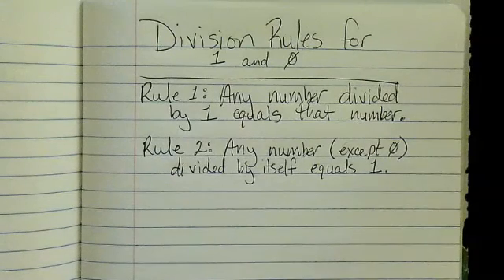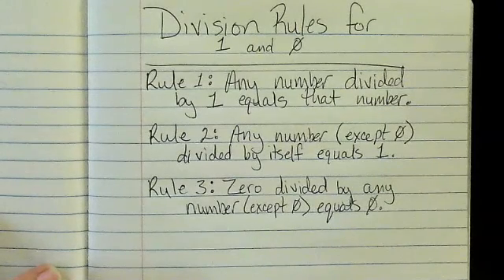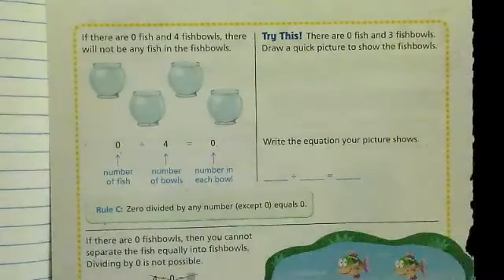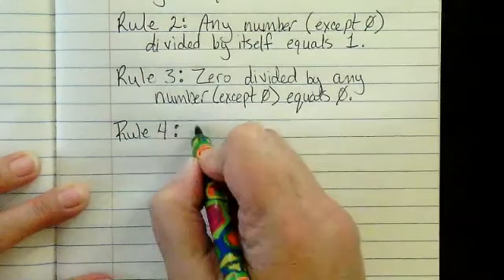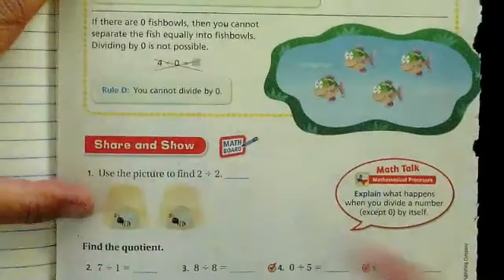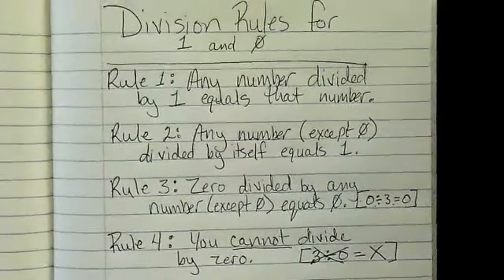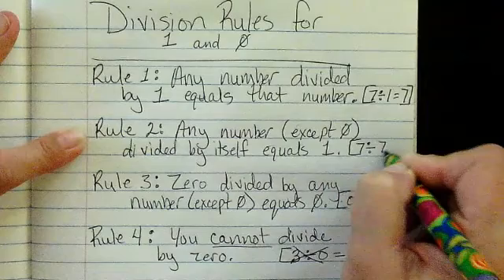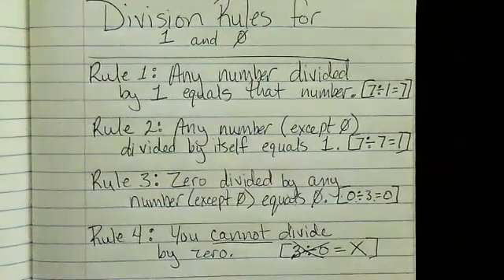Division Rules 3 and 4